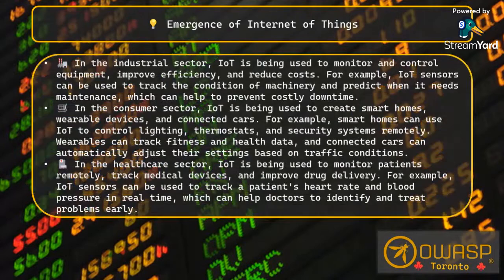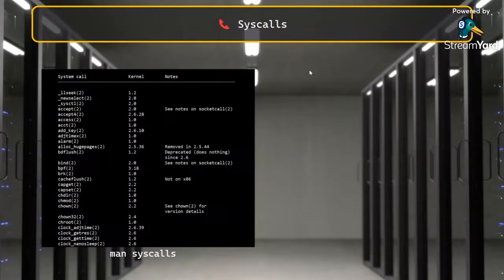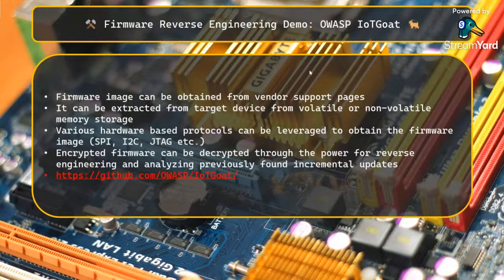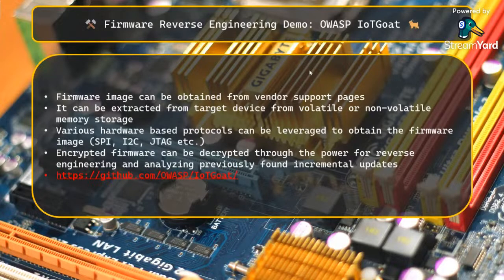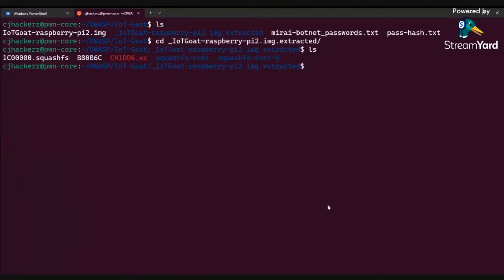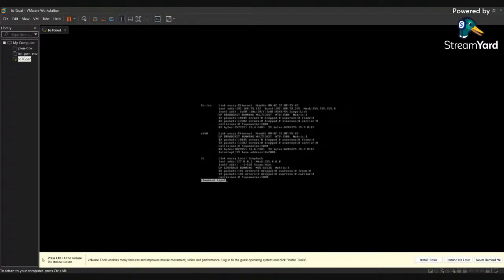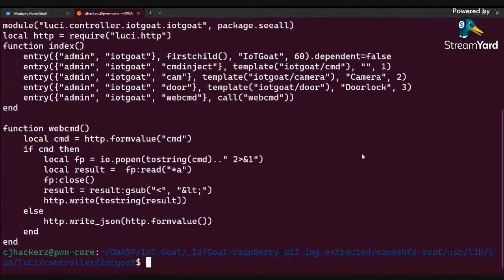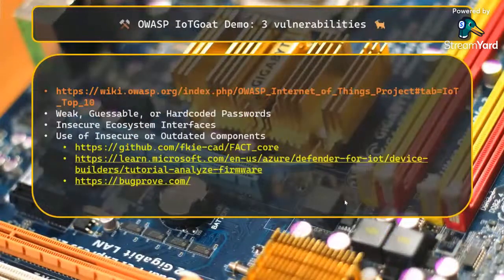OWASP x Okta | IoTSecurity101 - Art of exploiting real world devices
TALK

IoTSecurity101 - Art of exploiting real world devices

Summary:

Delve deep into the realm of Internet of Things (IoT) security in this session, where we unmask the common attack vectors threatening our connected devices. A key highlight will be a walkthrough of ARM assembly exploit development, providing the attendees with practical resources to fortify their knowledge in this area. The grand finale will be an interactive demonstration where we will exploit three existing vulnerabilities in the IoTGoat project. This talk is not only about uncovering vulnerabilities but also about empowering you with the mindset to build a more secure IoT ecosystem.

Presenter:

Chirag (@cjhackerz) is currently an Application Security Analyst at MindGeek Canada, where he brings a rich blend of AppSec experience to the table. Before relocating to Canada, Chirag was deeply involved in conducting critical infrastructure and end consumer product penetration testing engagements. Who also delivered numerous talks at OWASP chapters across India. Beyond the podium, Chirag is passionate about knowledge sharing. This drive is reflected in his blog, where he has provided insights drawn from his diverse and extensive experience in the field. His seasoned perspective and commitment to fostering an informed cybersecurity community make him a valued figure in the realm of application security.